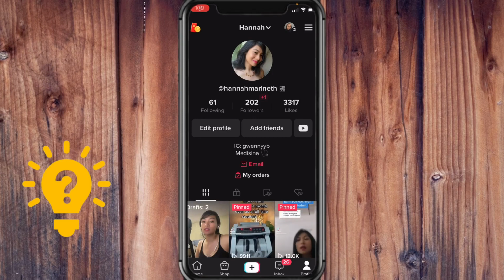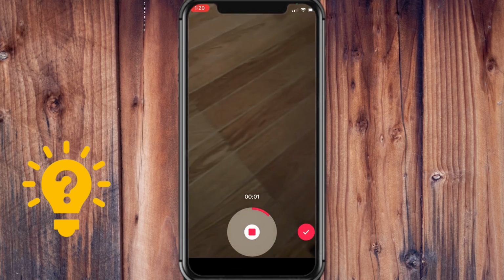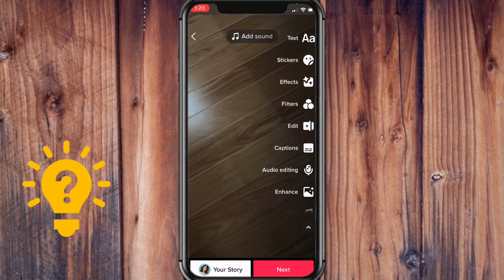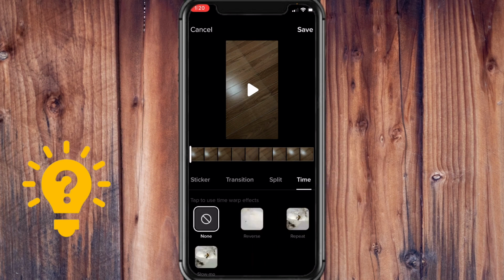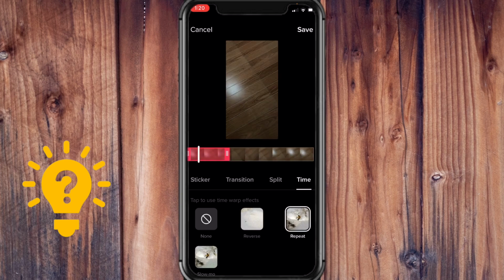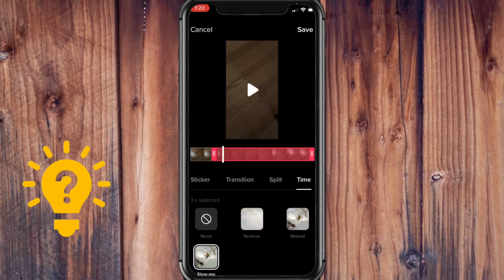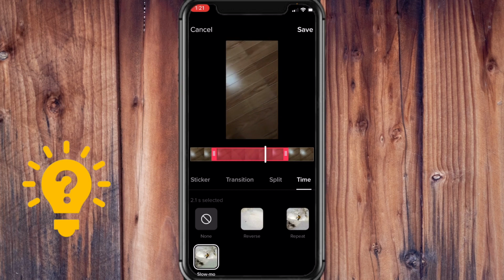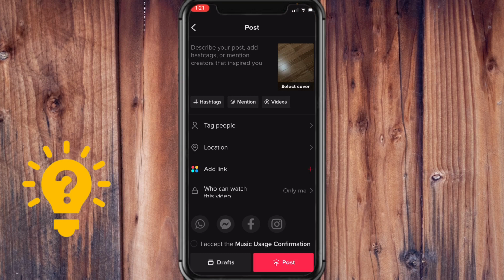How To Use TikTok's Time-Warp Effect | Social Tech Insider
In this tutorial video from Tiktok, we explain to you the best way to Use TikTok's Time-Warp Effect.